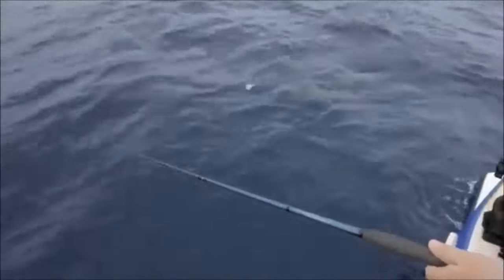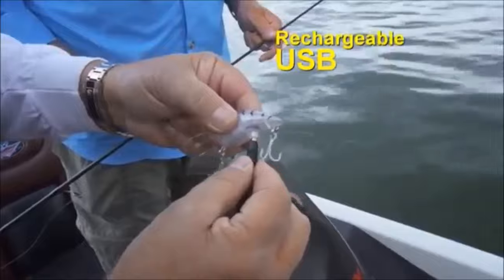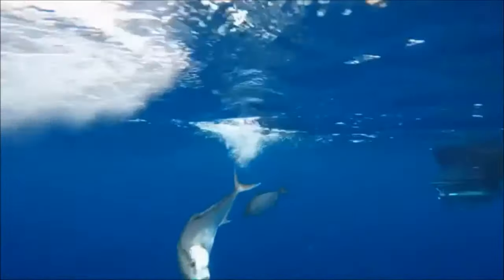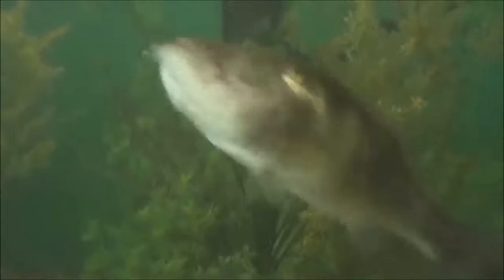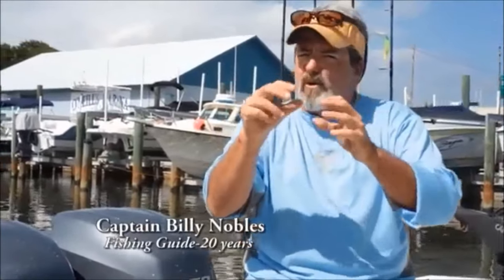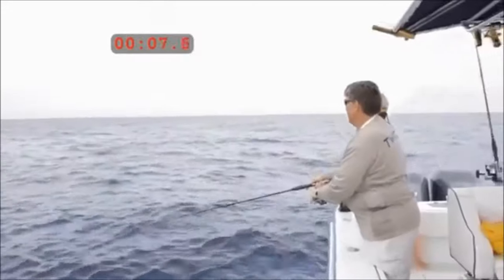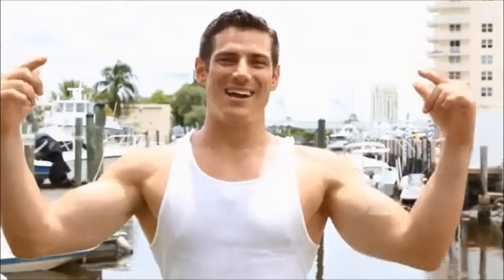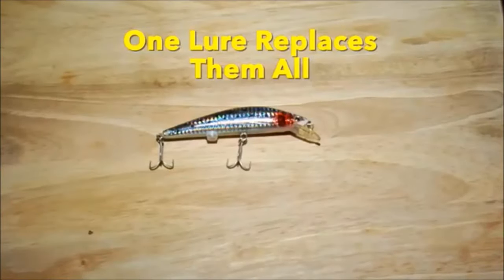Rechargeable Twitching Lure - As Seen On TV Fishing Lure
Rechargeable Twitching Lure - As Seen On TV Fishing Lure. The Twitching Lure twitches, flashes and buzzes like a wounded bait fish.